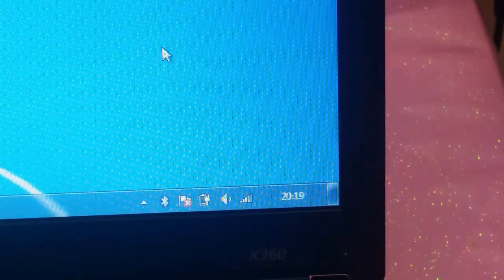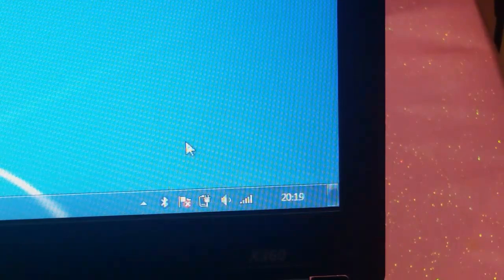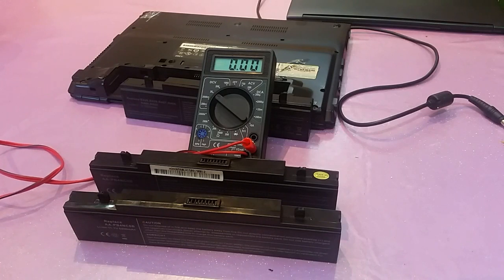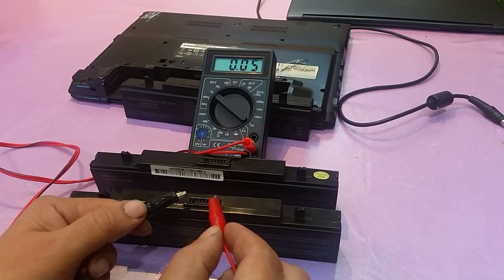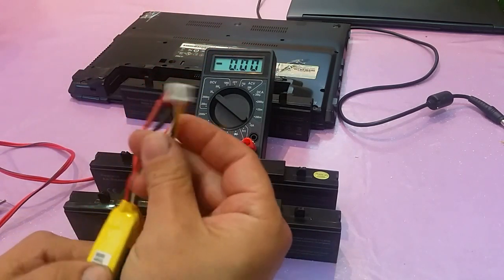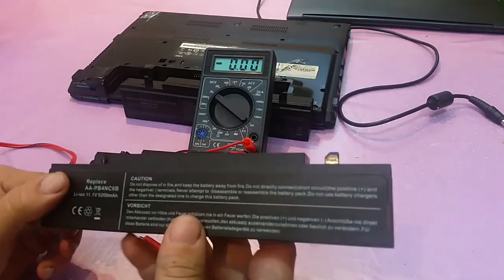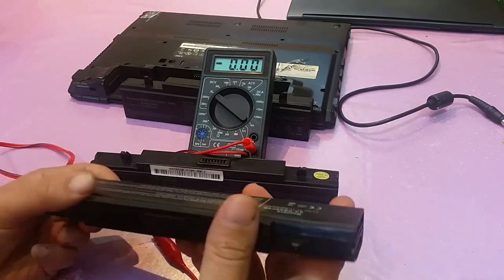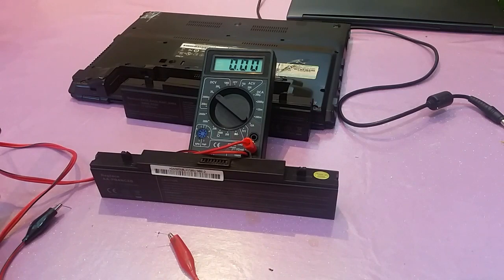Windows 7 8 10 laptop battery 0% not charging (zero percent) - READ DESC!!!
The point of this video is that:
1) You have this problem
2) Save you HOURS doing stupid, useless software fixes that you get on youtube that aren't even the problem and you can test the battery FIRST.
3) Know why it happened suddenly and how to avoid it again by not just slamming the lid !
4) I called the title this else you would never find it would you now.

How to fix windows 7 8 or 10 battery problem showing 0% when plugged in and not charging. How to avoid it in the future and what caused it.